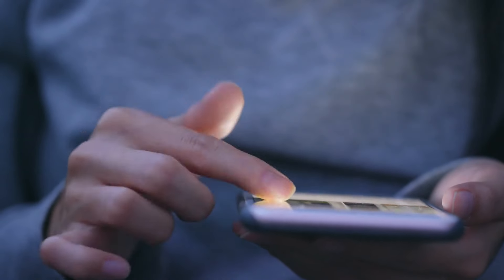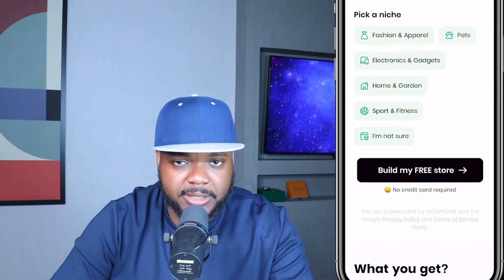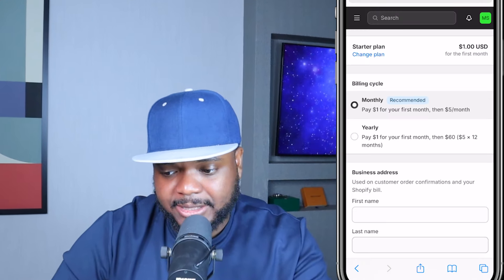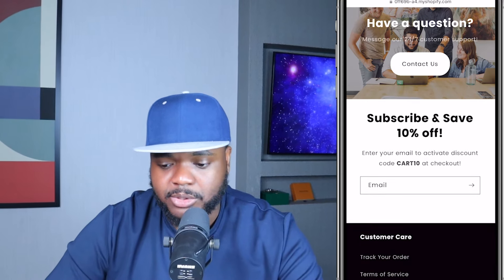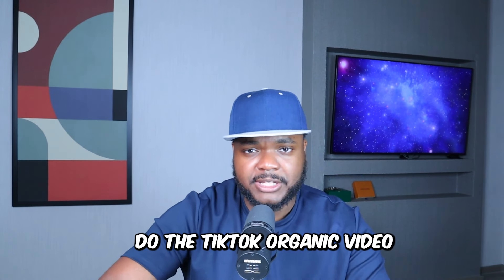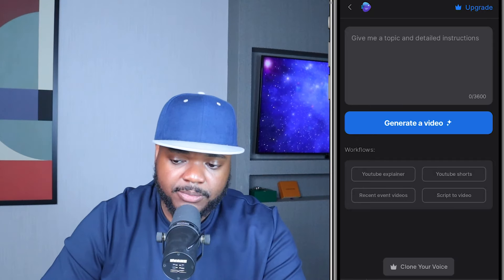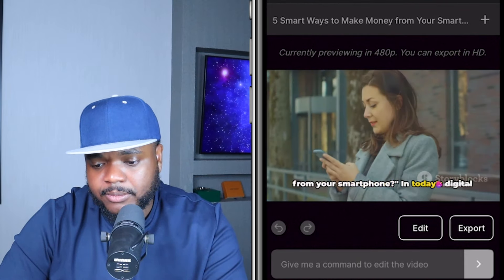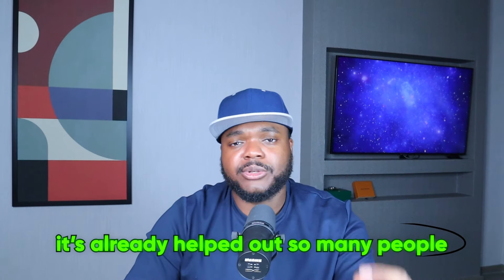The 2 BEST Ways to Make Money From a PHONE in 2024 ($75/day) Beginners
In this video I'm going to explain the two best ways of making money online from a phone, so if you have a smart phone you will be able to use these two best ways to start making money from the comfort of your home.